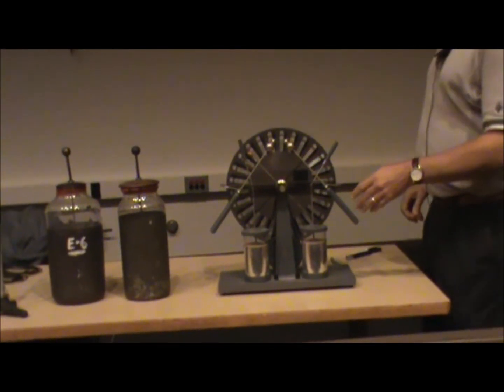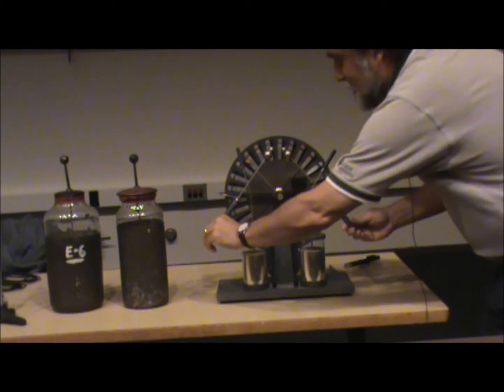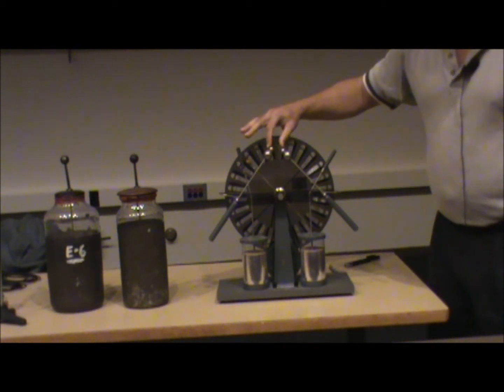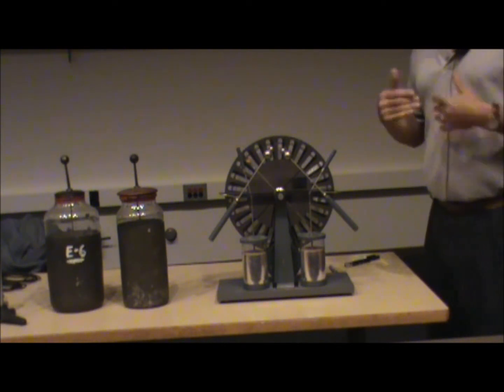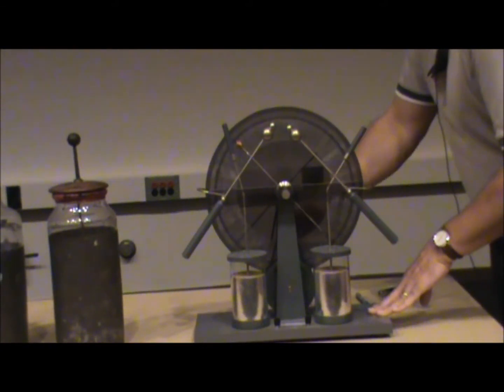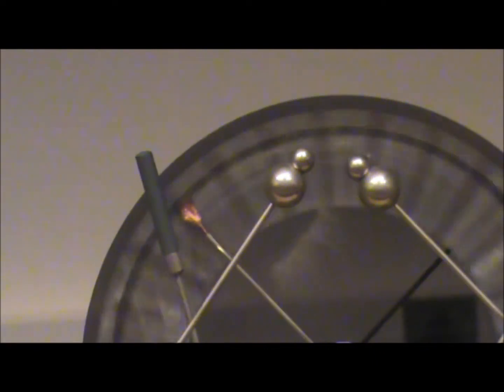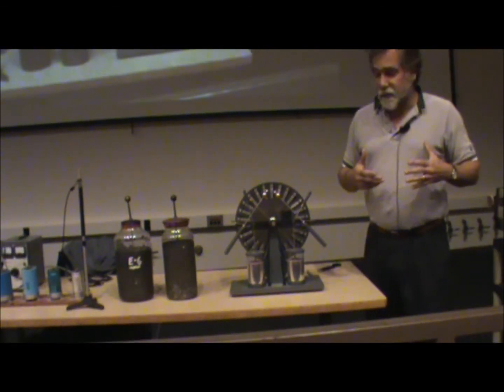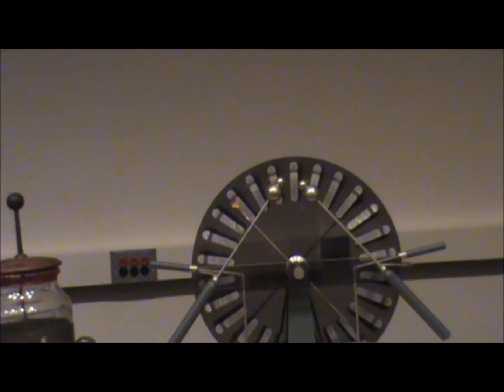Wimshurst Machine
Physics demo involving the storage of charge in capacitors using a Wimshurst machine.